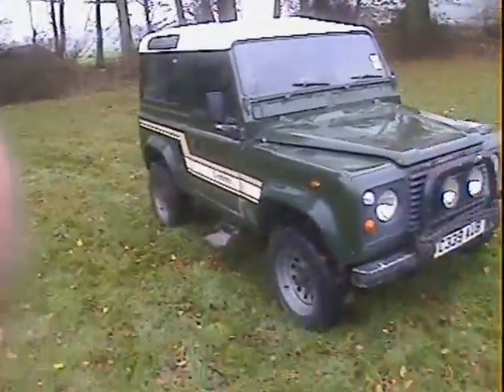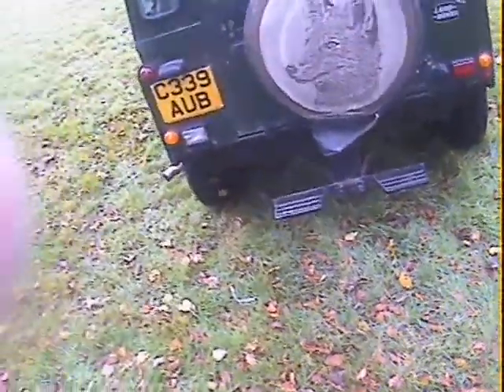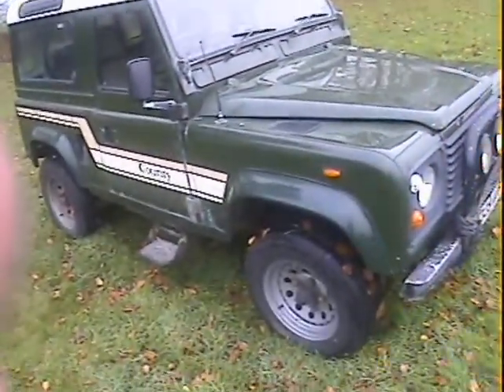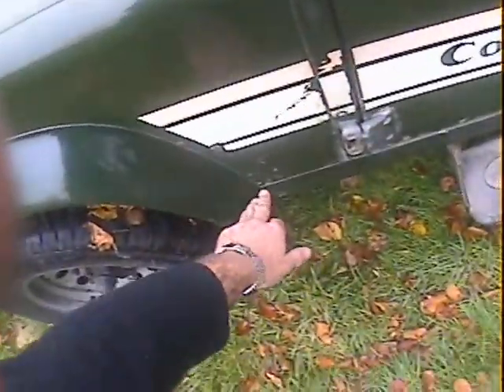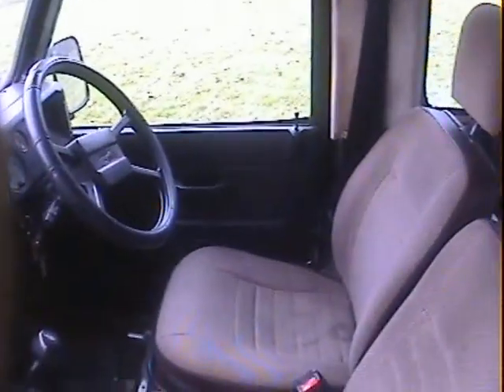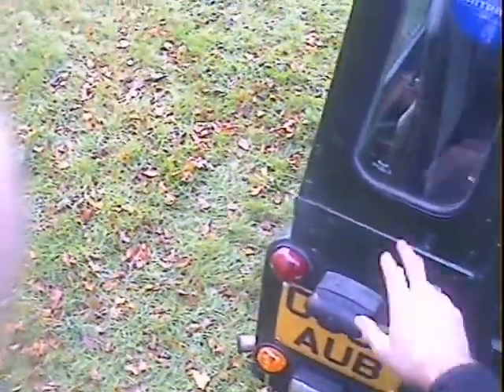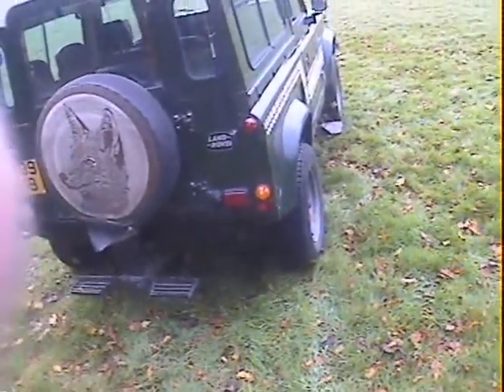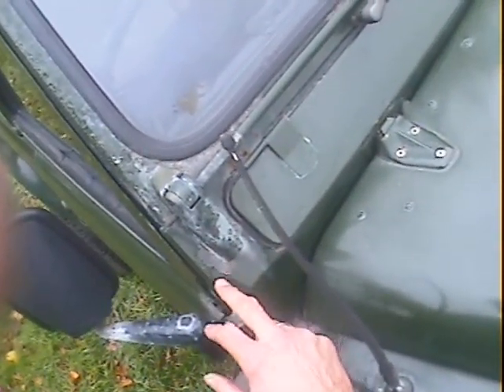land rover 90 2.5D CSW for sale walkaround.AVI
motodrome land rover 90 2.5D CSW for sale walkaround.AVI